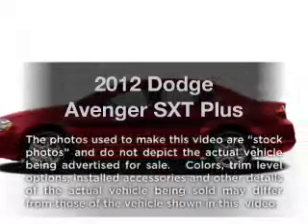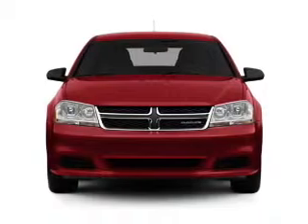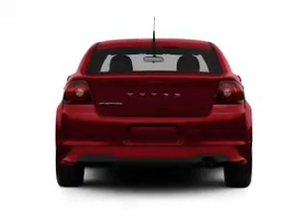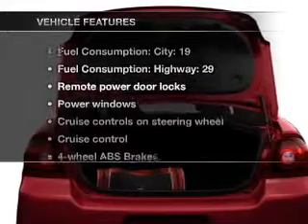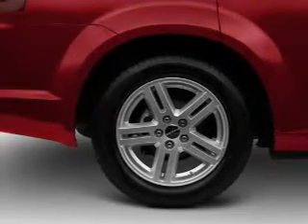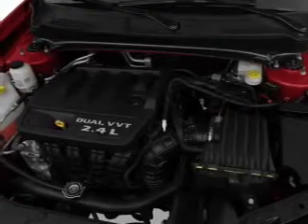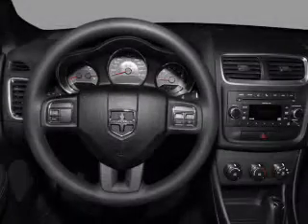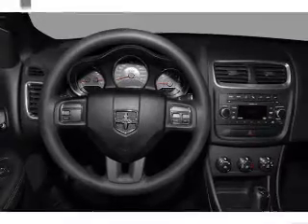2012 Dodge Avenger - Harrisburg IL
Year: 2012
Make: Dodge
Model: Avenger
Trim: SXT Plus
Engine: 3.6 liter 6 cylinder 24 valve
Transmission: Automatic
Color: Bright White
Mileage: 191
Address:
2130 Us Highway 45 N